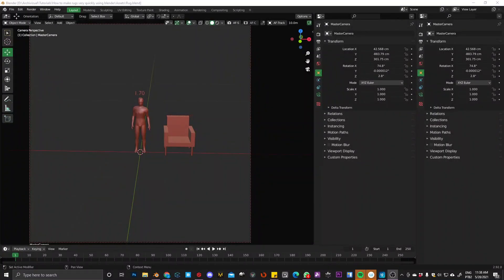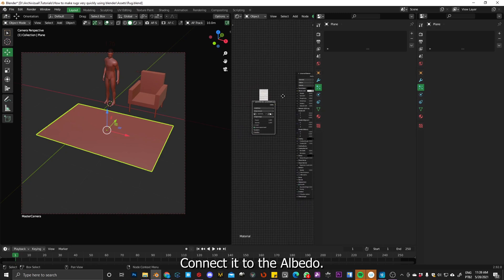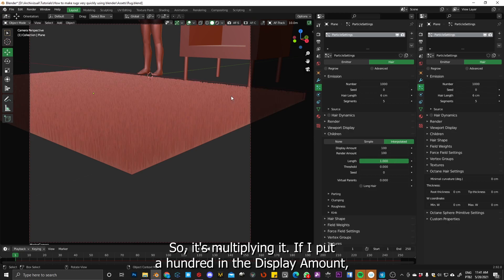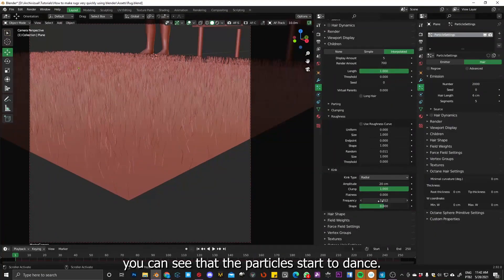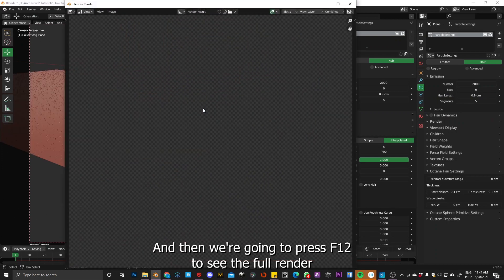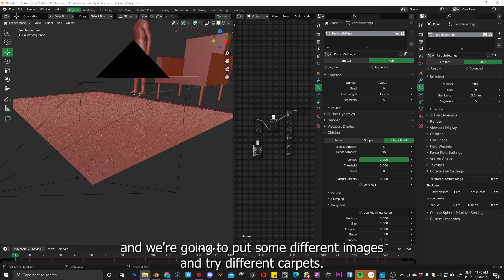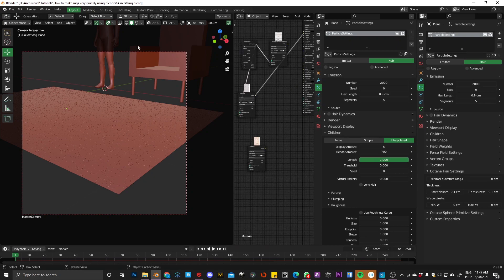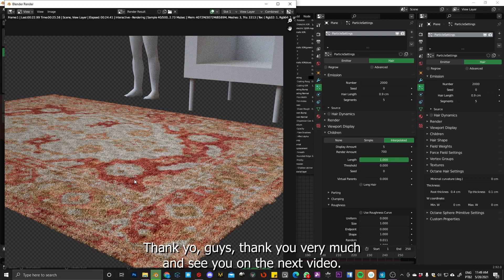How to Quickly Create a Rug using Blender and Octane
This video explains how to quickly create a rug using Blender and Octane.